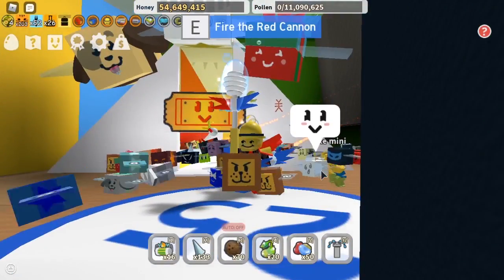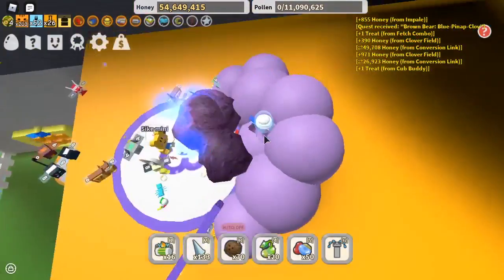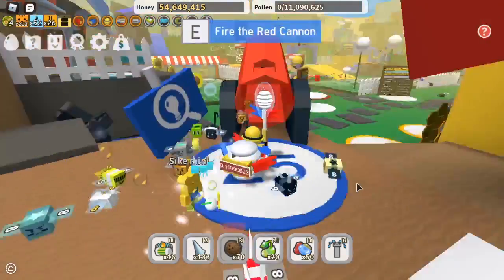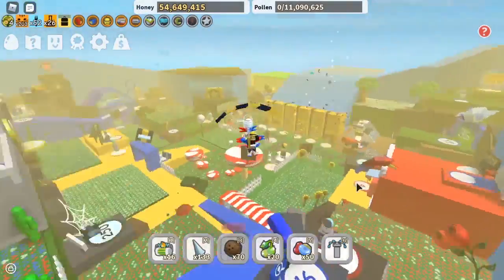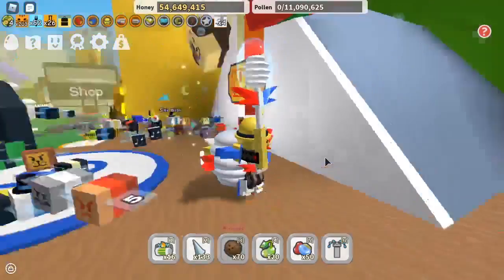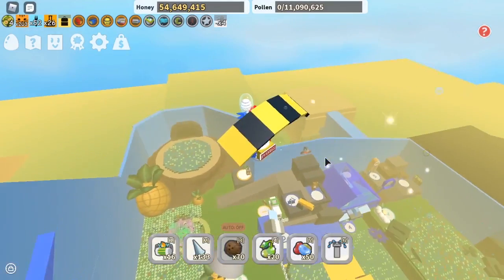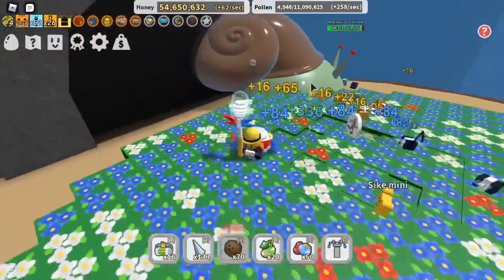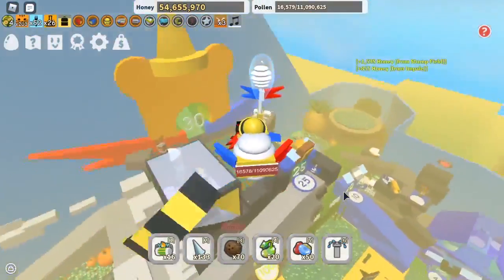Top 7 Ways To Get Mythic Bees in Bee Swarm Simulator! Roblox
I will show you guys and girls the top 7 ways to get a mythic bee in Bee Swarm Simulator in Roblox! I have scoured the internet to find the top methods. Let me show you in this quick video. Make sure to watch until the end to know which way is the best to get a mythic bee!